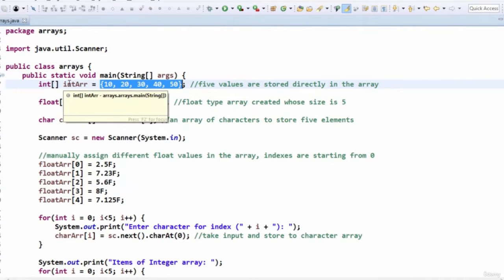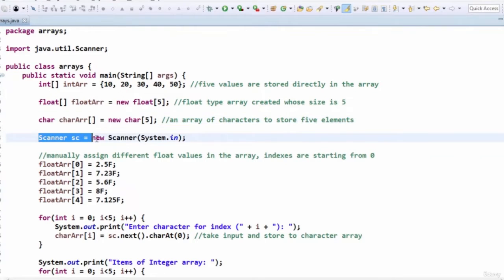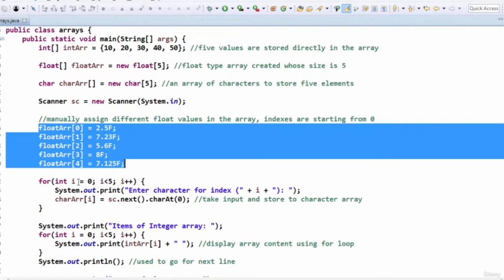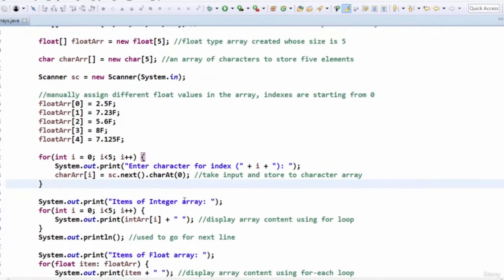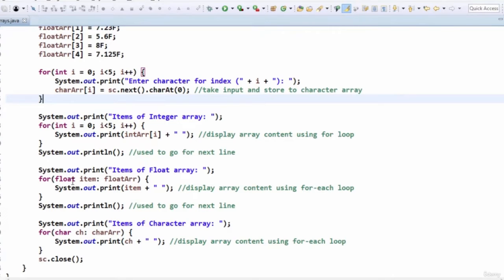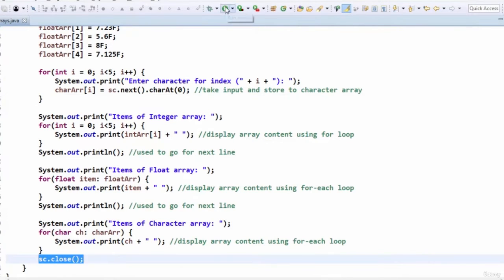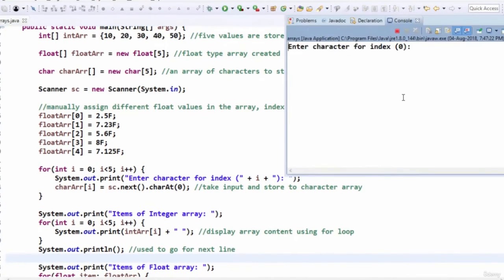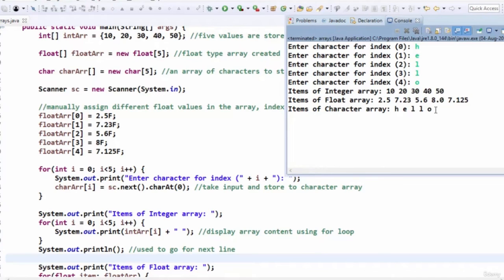09 Java Arrays